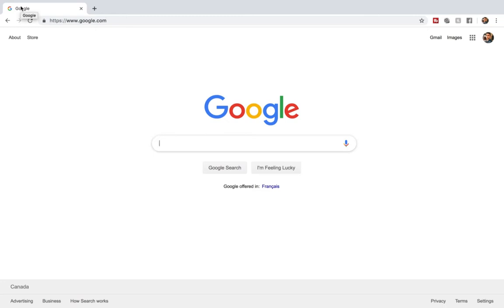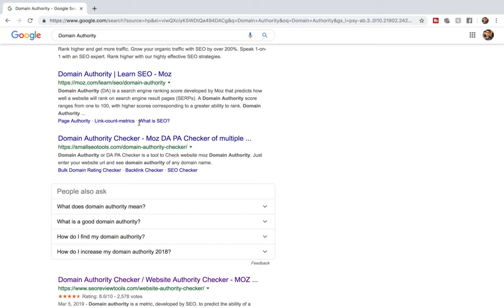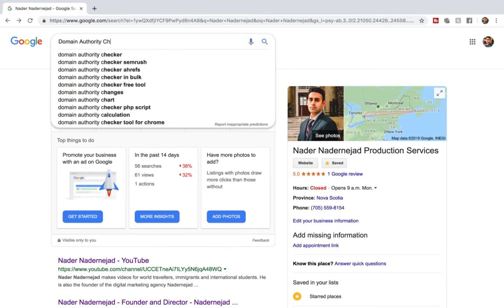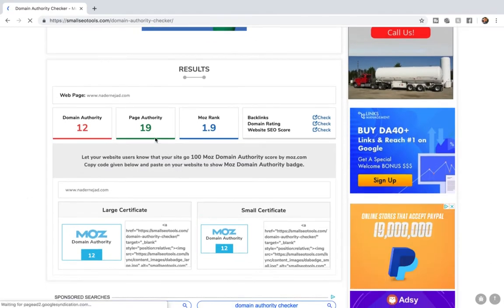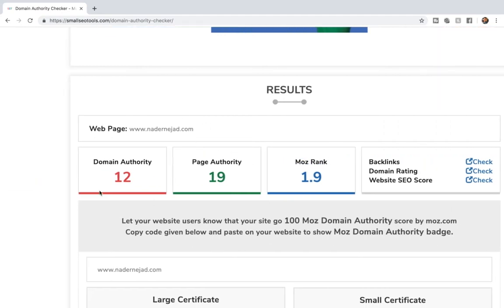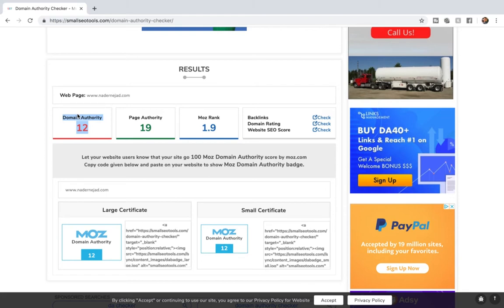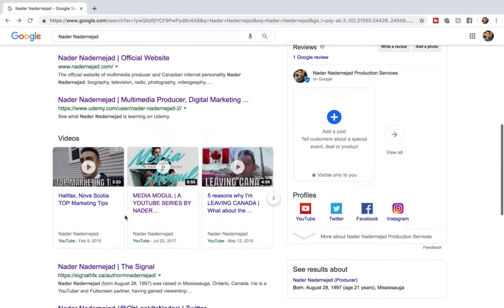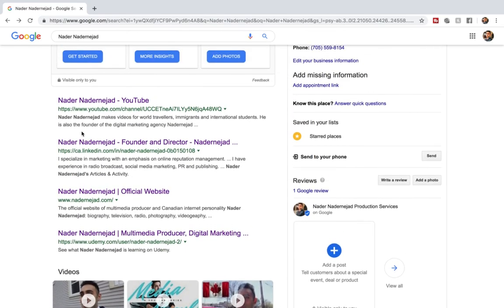Online Reputation Management: Calculating Domain Authority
The domain authority of a website describes its relevance for a specific subject area or industry. This relevance has a direct impact on its ranking by search engines, trying to assess domain authority through automated analytic algorithms.

Domains are scored from 1 - 100 and it is a factor you can use to calculate how to bury negative content on the web.

Nadernejad Media is a small, but mighty digital agency focusing on online reputation management for people.

Work personally with Nader Nadernejad to boost or repair your reputation. You can contact him directly, or use the form on his personal website or company site.